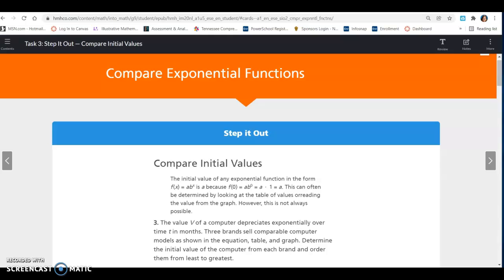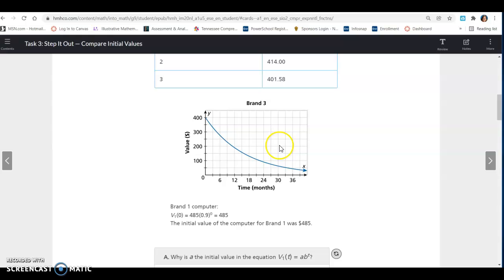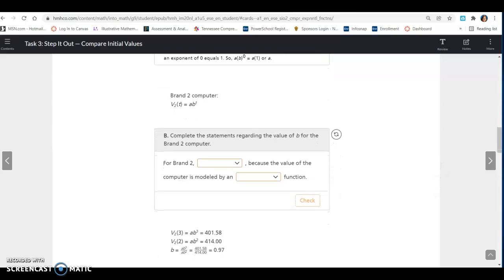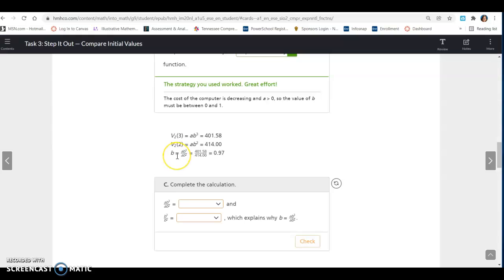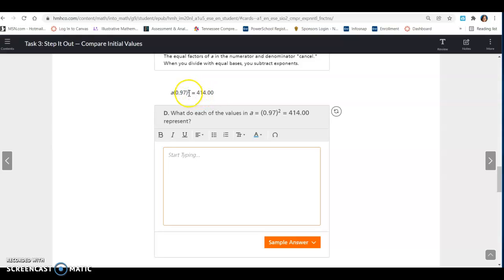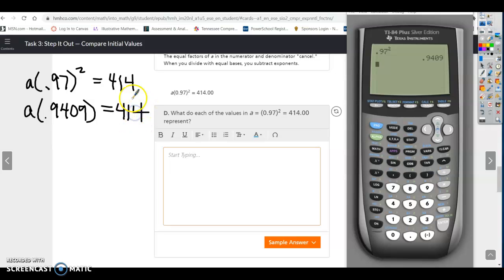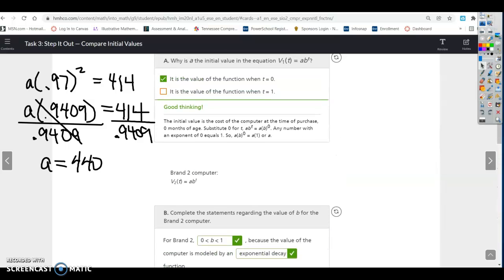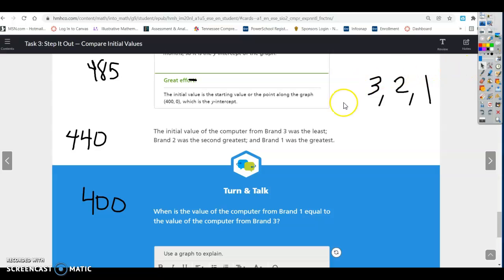Alg.1_Lesson 12.2_Task3